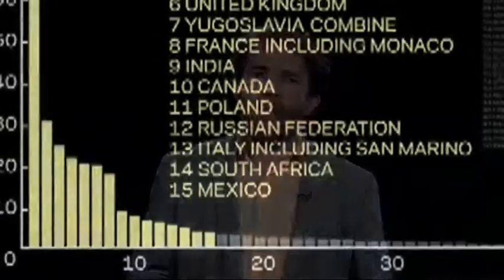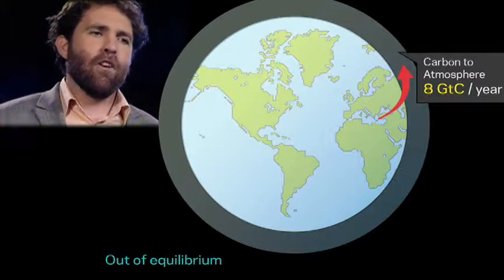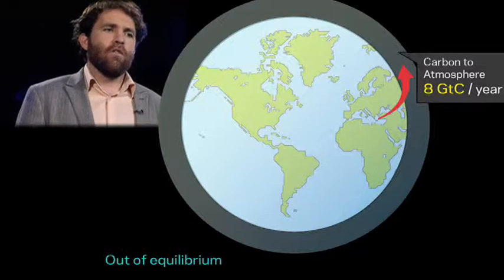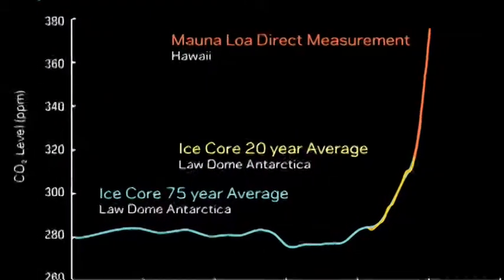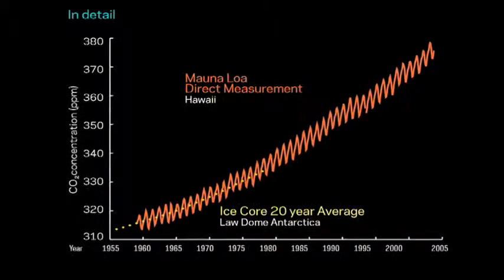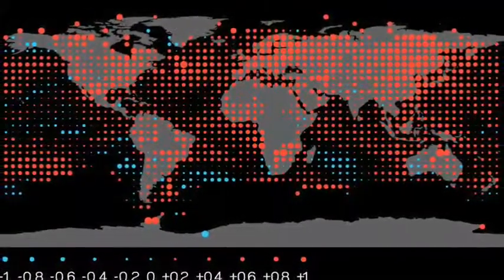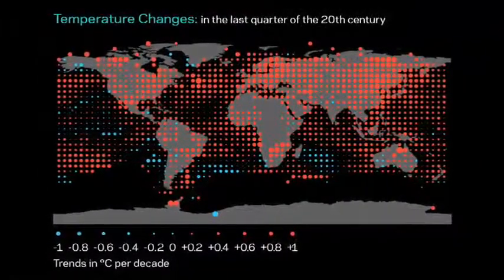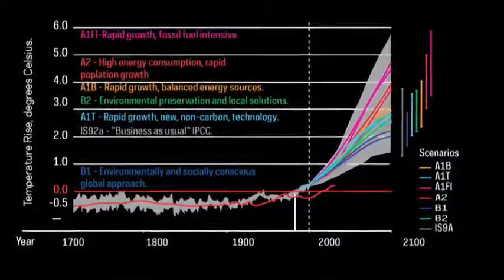Saul Griffith talks about the Global Warming Numbers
Saul talks about the Global Warning Numbers and why we need to act now.